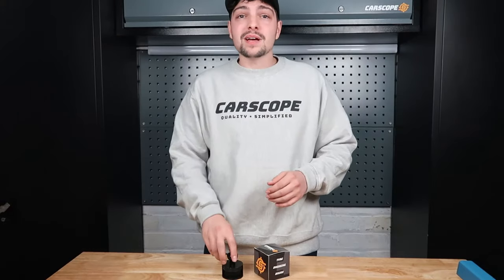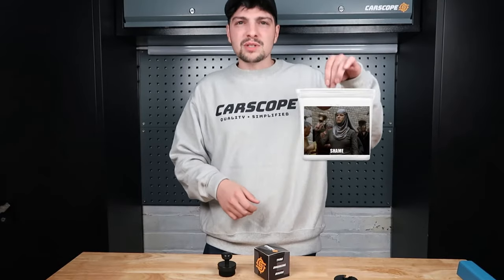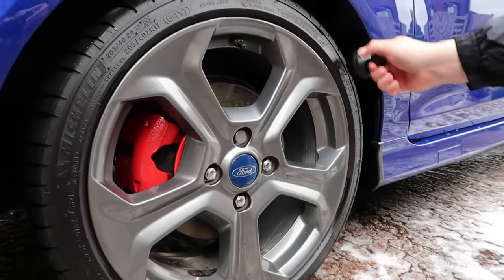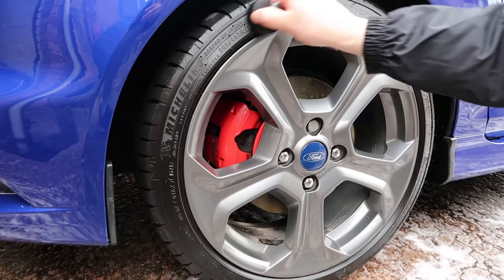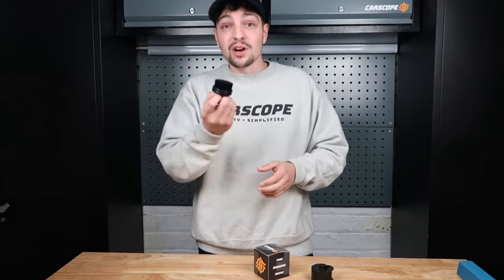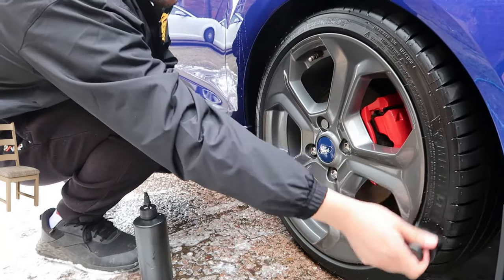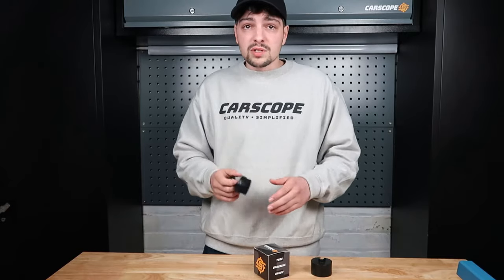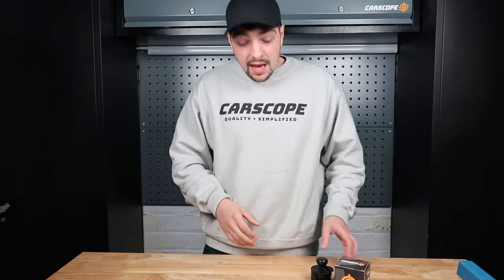The best way to dress tyres!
Today I take you through our latest innovation...the tyre dressing brush!

Check out the link below if you would like to buy one for yourself.